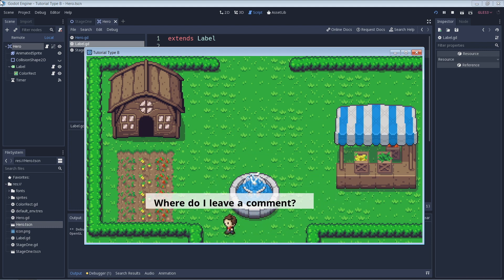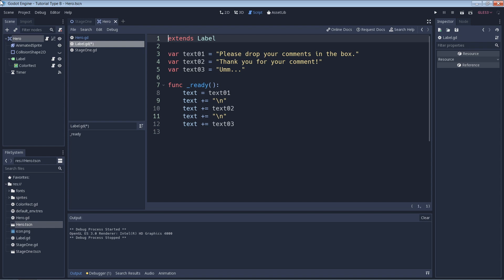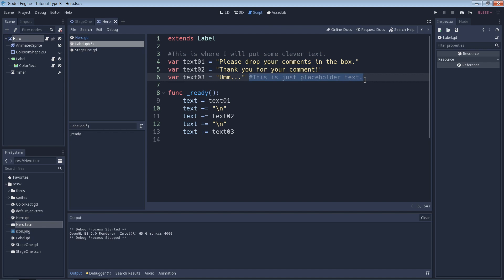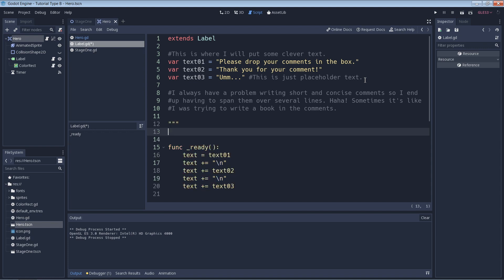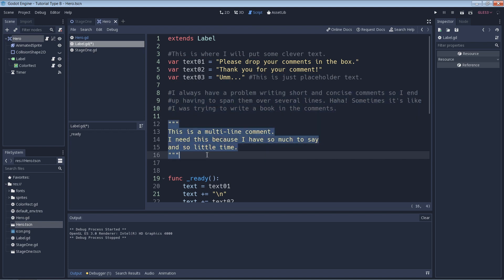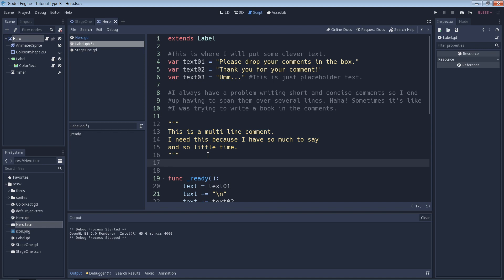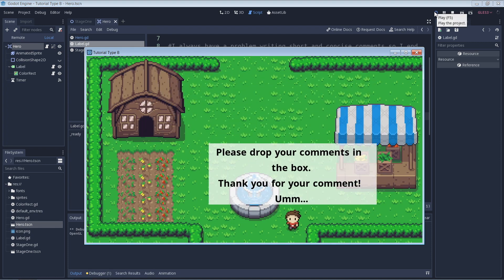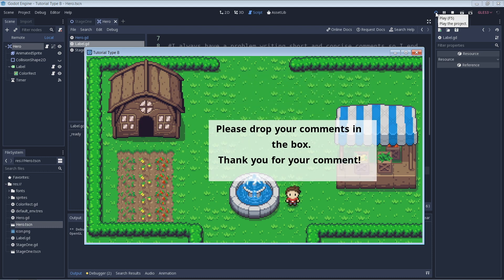Godot 3 - GDScript Tutorial - Comments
Good comments are a lifesaver when coding and they're so simple to use, so let's see how.